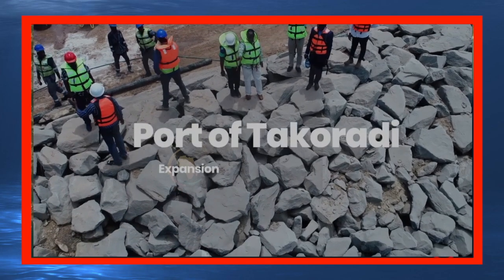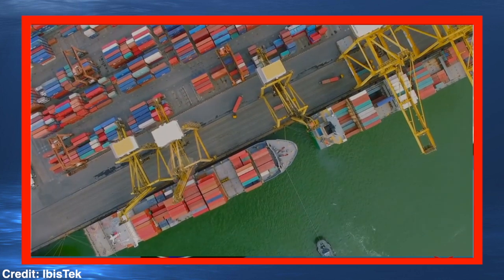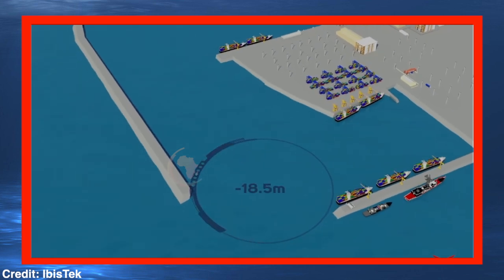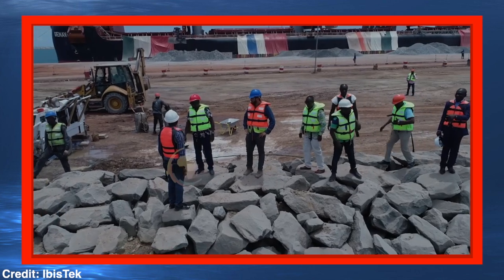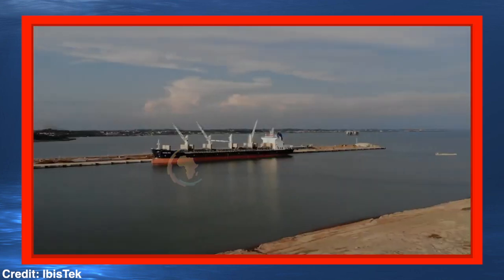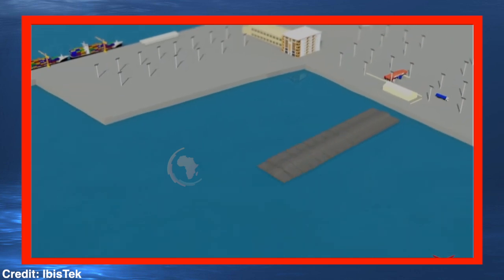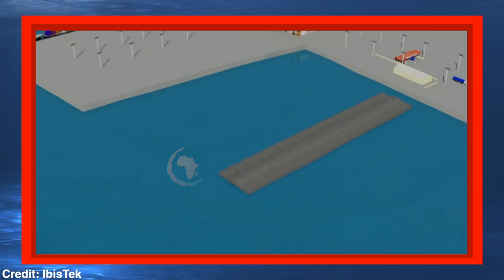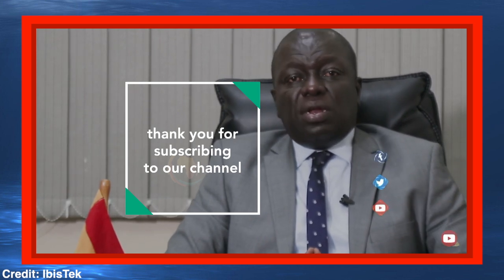Ghana Takoradi Port to be the trans-Shipment hub in West Africa after Expansion Project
The first phase of the new multi-purpose on-dock container terminal at the Takoradi Port, which is being undertaken by wholly-owned Ghanaian firm Ibistek, will be completed by the third-quarter of this year.
The first phase of the project involves the construction of 600 metres of quay wall, out of a project total quay length of 1,700 metres over a 62-hectare surface area.
The terminal will have deep berths that will be able to accommodate vessels that carry containers up to 19,000 TEUs (Twenty-Foot Equivalent Units).
The facility is expected to attract diverted container traffic, particularly from the Port of Tema and other neighbouring ports such as Lomé and Abidjan, which is estimated to reach in excess of 33,000TEUs by 2040.
The expansion work has also been tipped to reposition the Takoradi Port to provide the needed support to the burgeoning oil and gas services industry in the western end of the country, and also advance socio-economic activities and livelihoods of people within the port’s enclave.